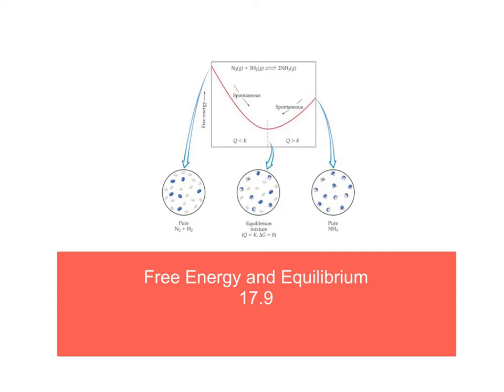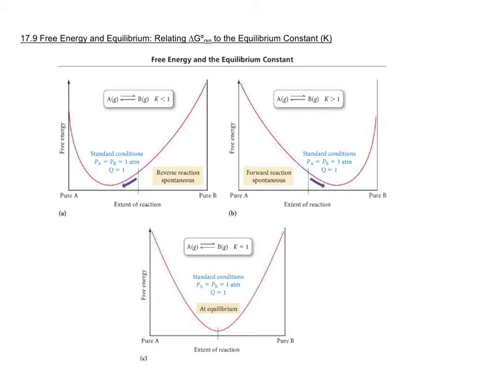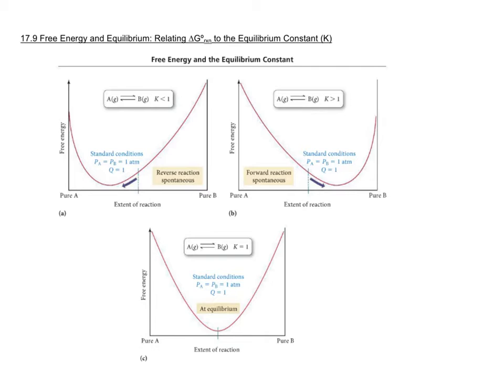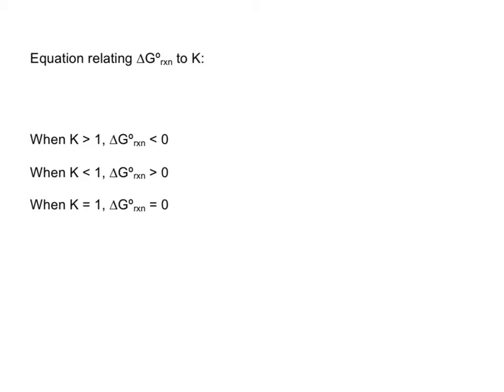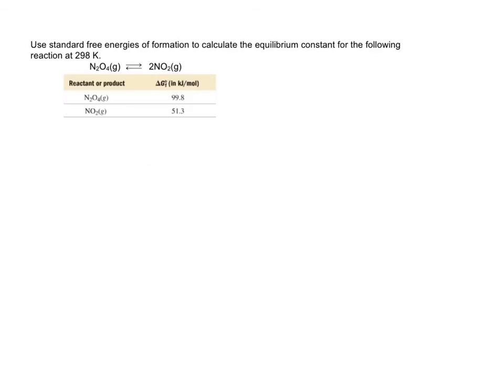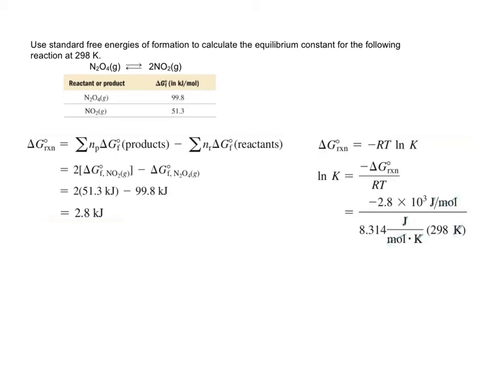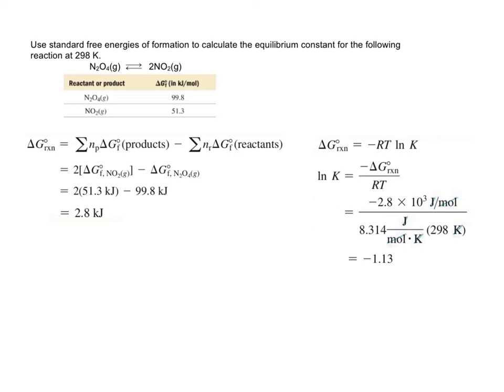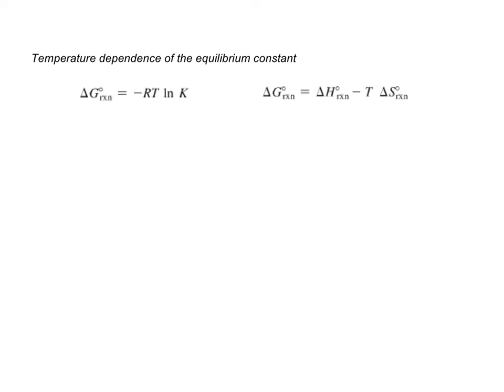AP Free Energy and Equilibrium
An overview of the equation that relates free energy to the equilibrium constant.